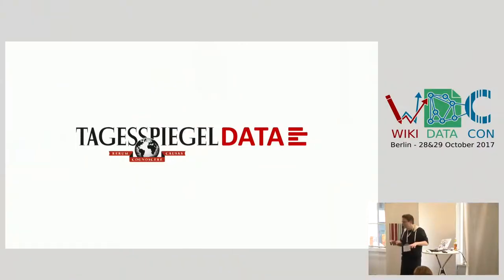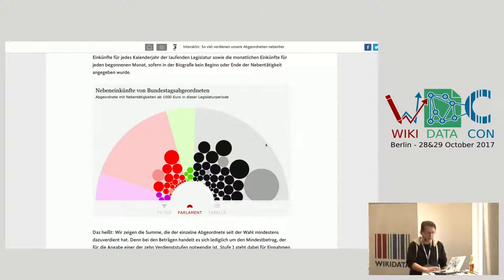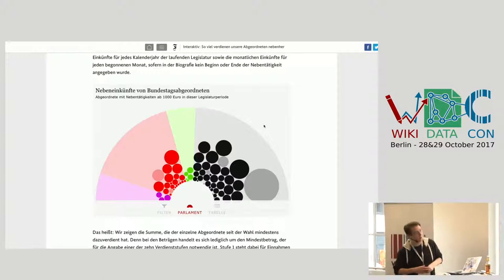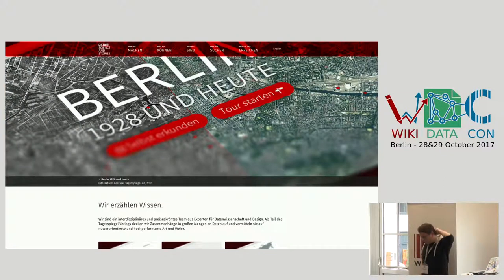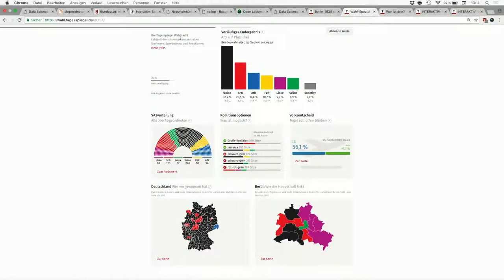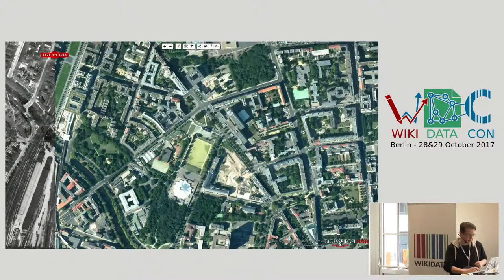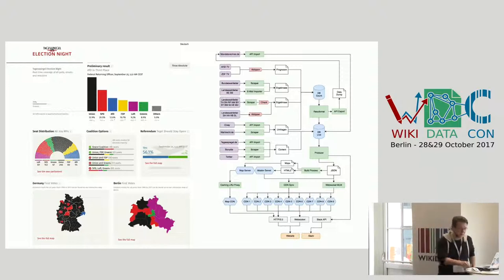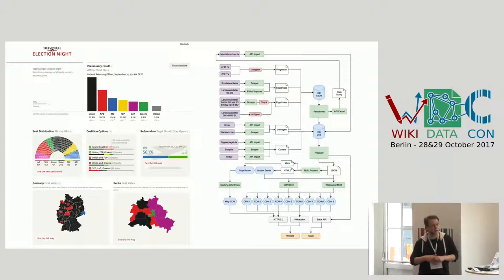Wikidatacon2017 Keynote: Michael Kreil, datajournalist at Data Sciences and Stories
Recorded at the Tagesspeigel on Sunday 29 October 2017 by Chaos Computer Club.